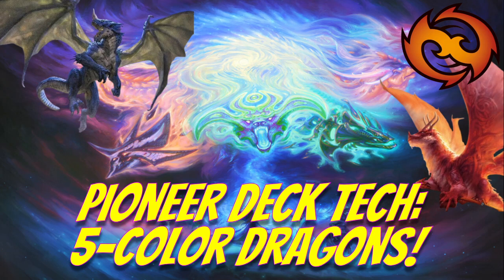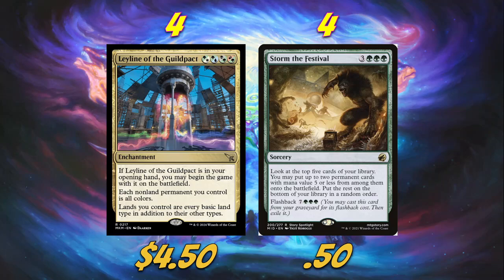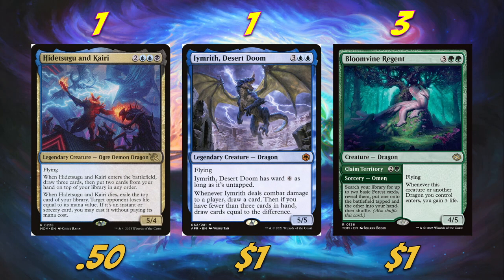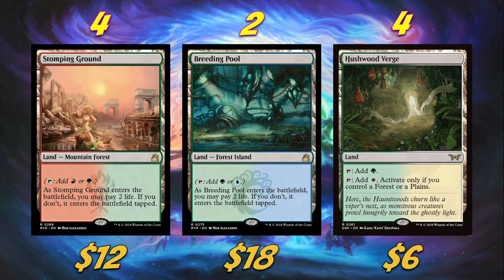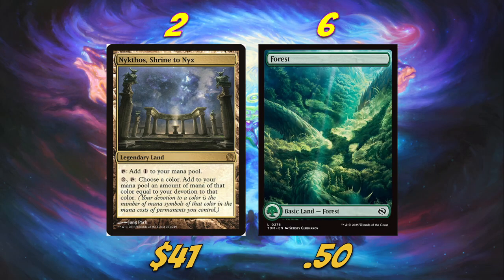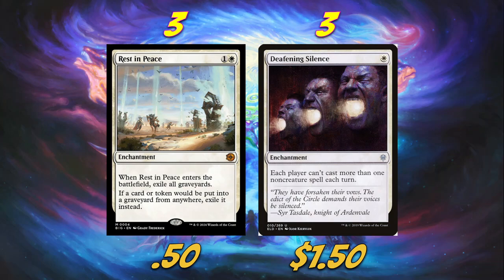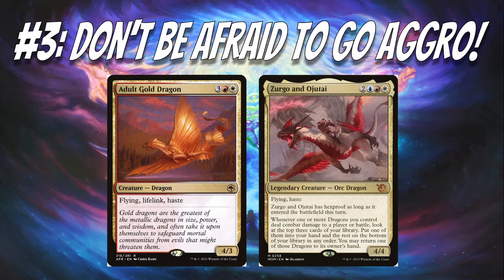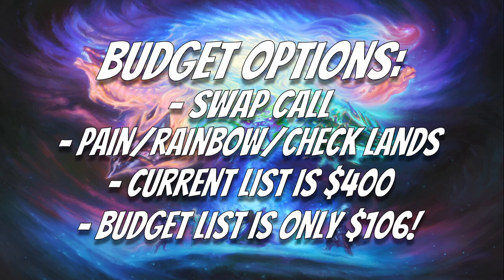Pioneer Deck Tech: 5-Color Dragons!